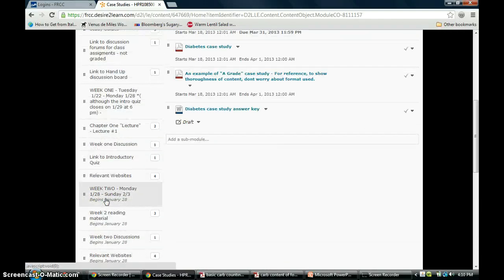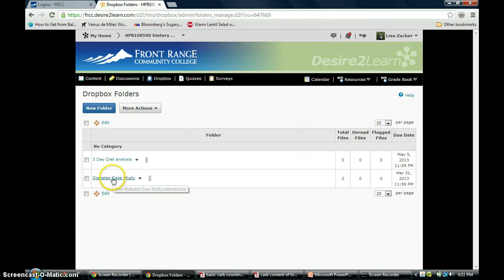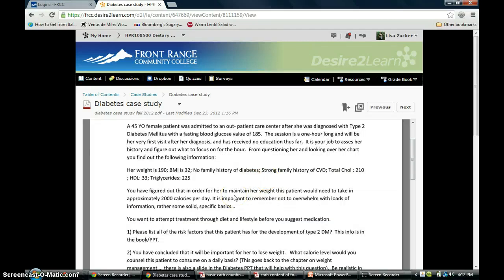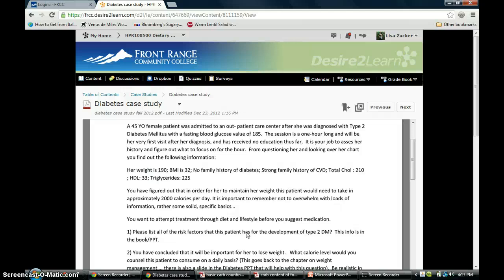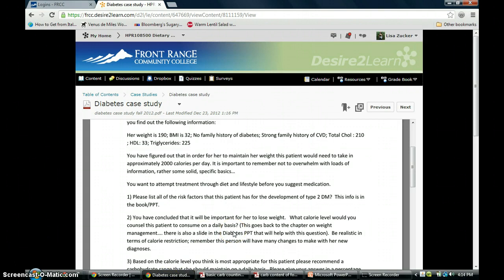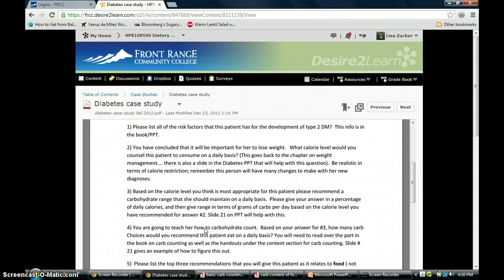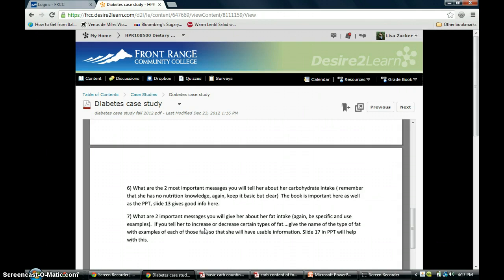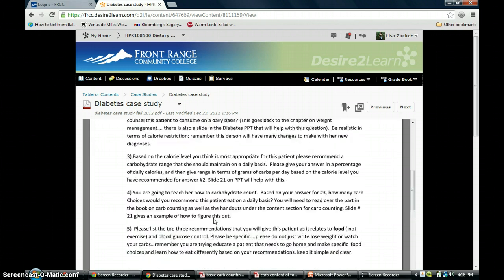Case study Description